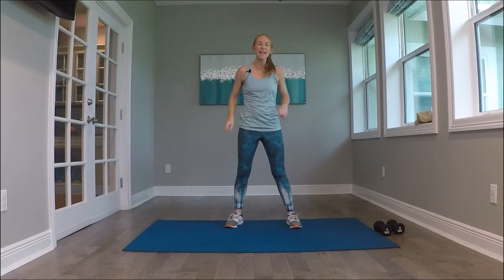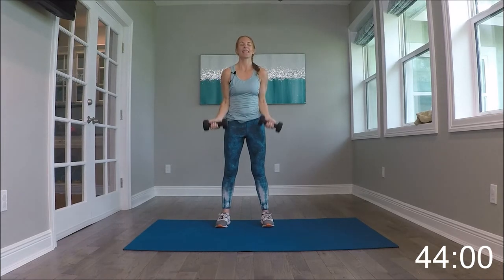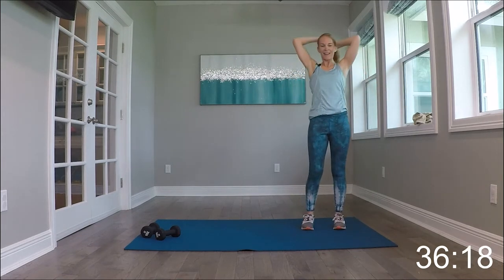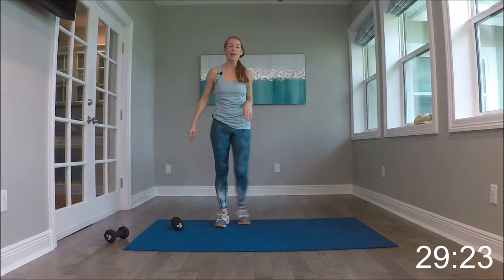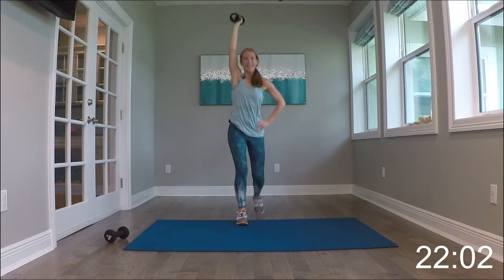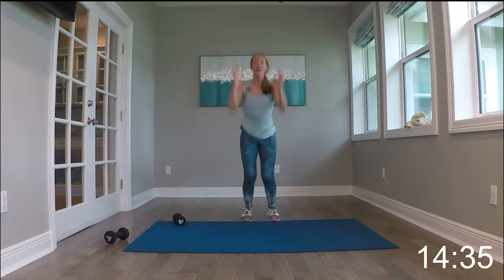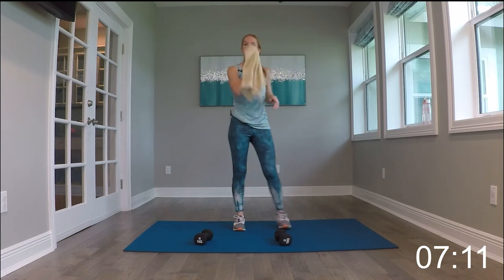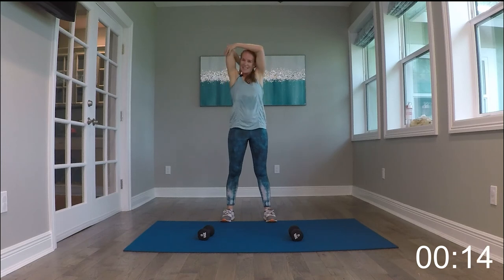Cardio-Sculpt HIIT: Burn up to 650 calories!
Blast fat & calories with this 50 Minute Cardio- Sculpt HIIT class! Each interval includes a strength exercise with 40 secs of work, followed by 20 secs of intense cardio,  and then 20 secs of rest.  Low impact options are provided!

The goal of The Fitness Mission is to save kids lives,  simply by getting people active!